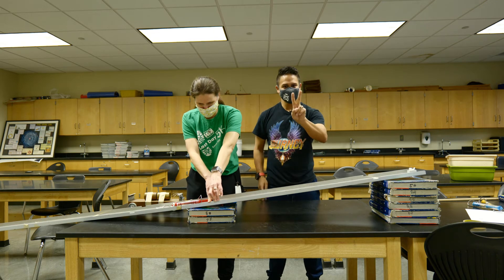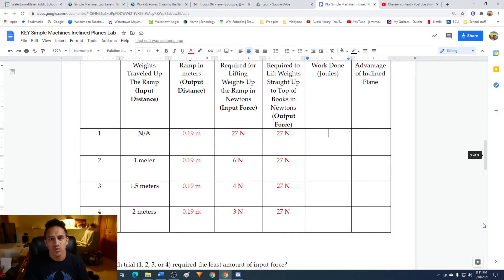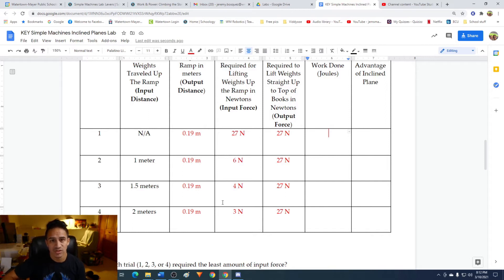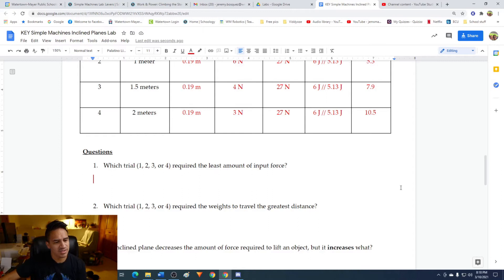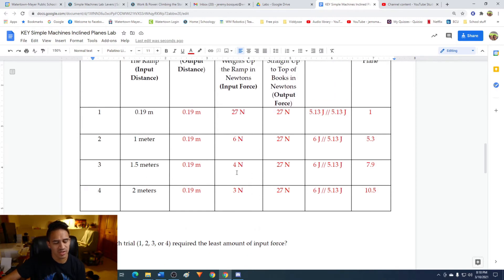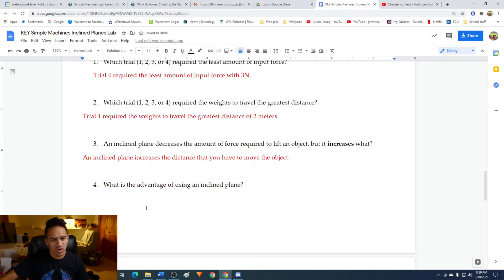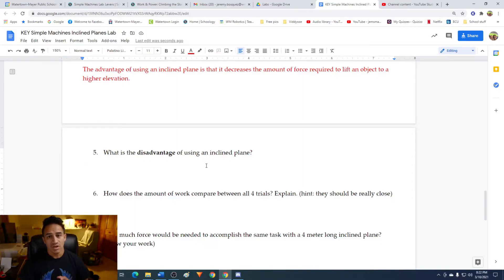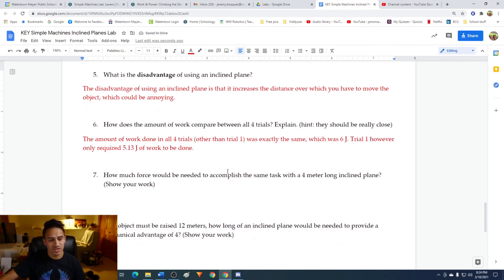Simple Machines: Inclined Planes Virtual Lab